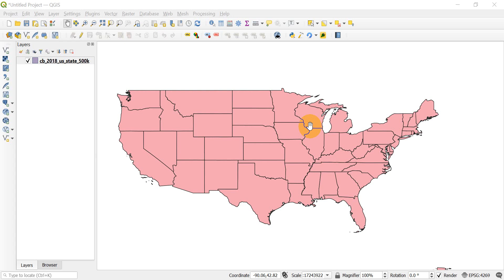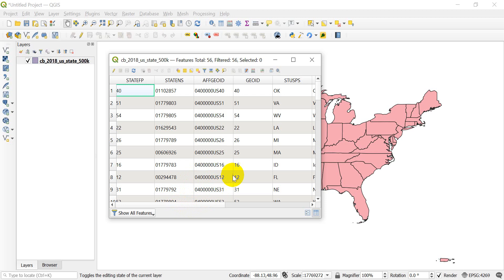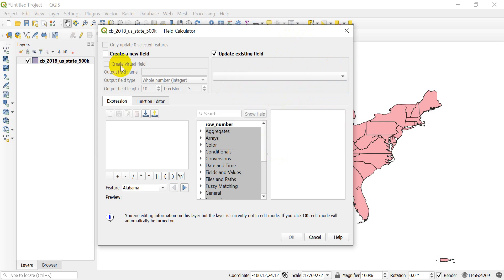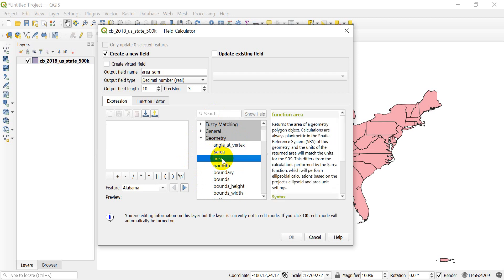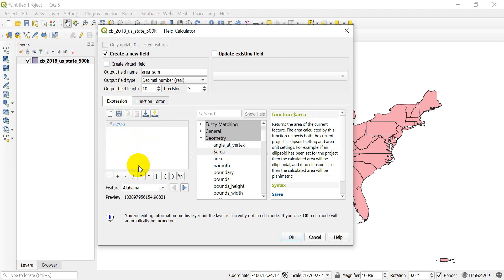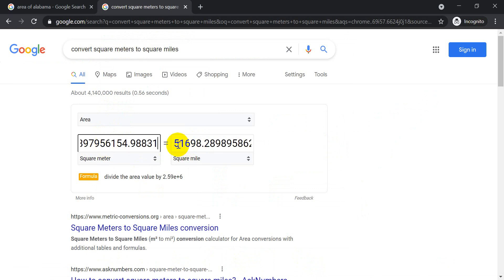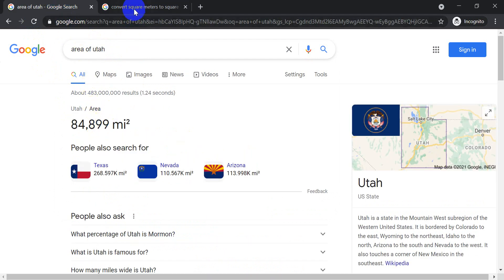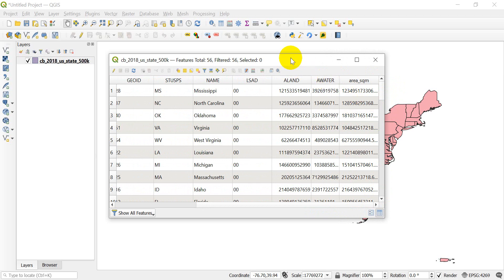Calculate Geometry in QGIS: How to calculate line length, polygon area, and polygon perimeter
This QGIS tutorial demonstrates how to calculate the area of polygon features. The same procedure can be used to calculate polygon perimeters and the length of lines with QGIS.